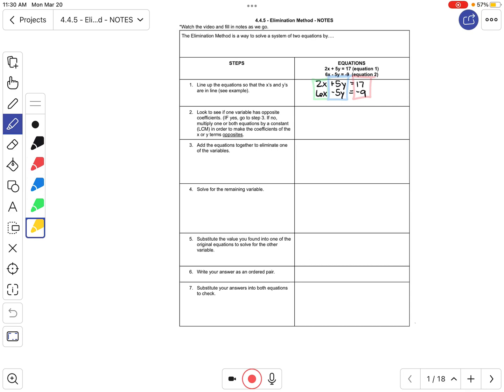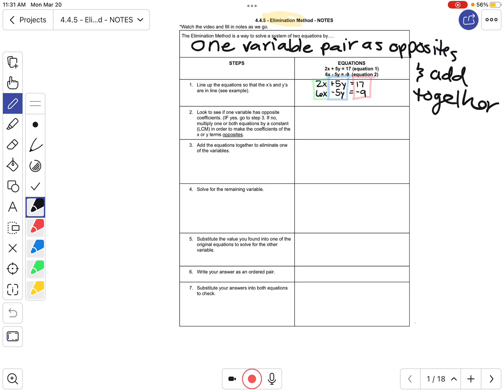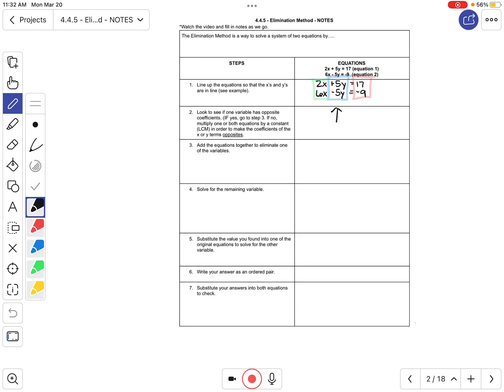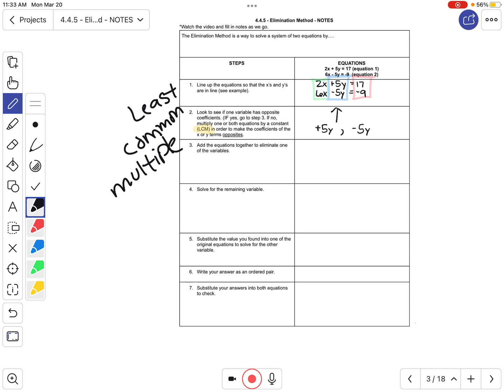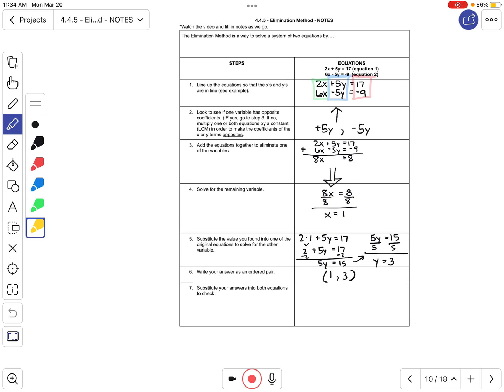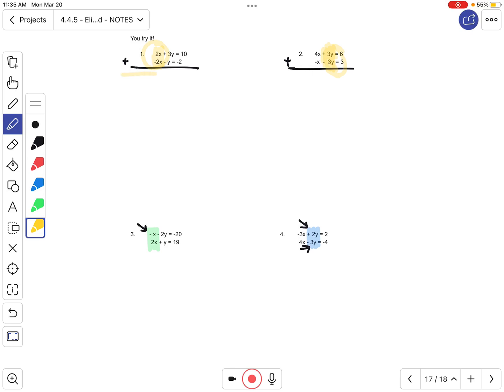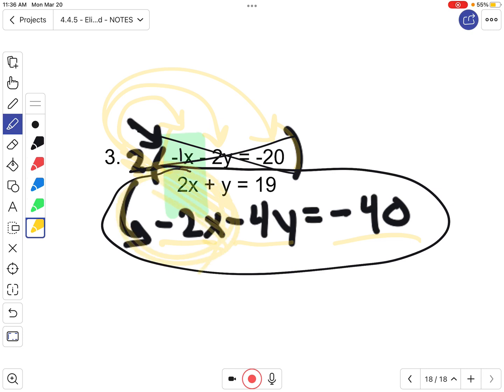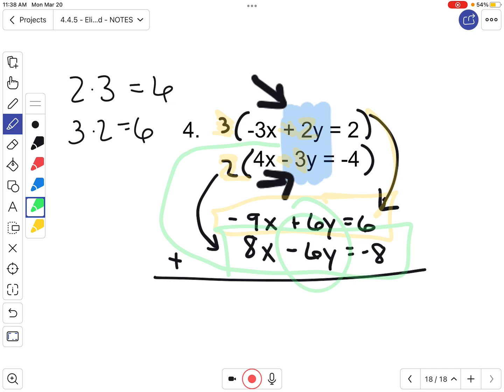4 4 5 Elimination Method Notes